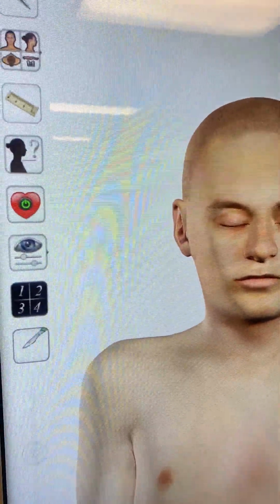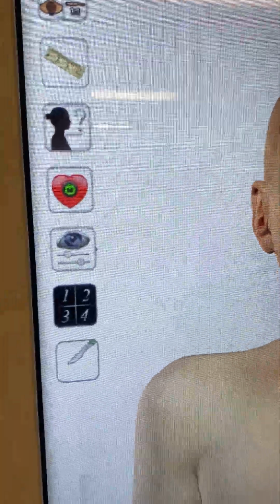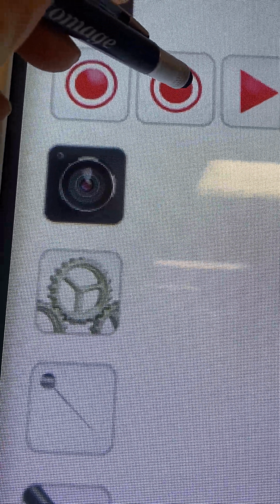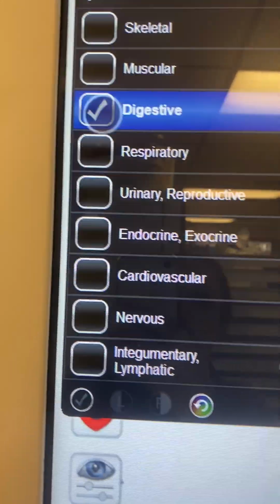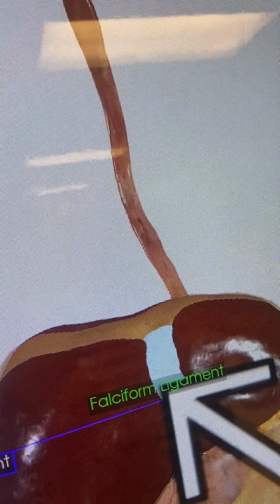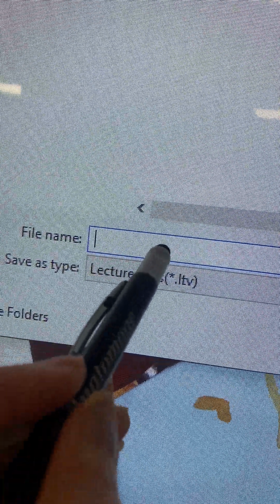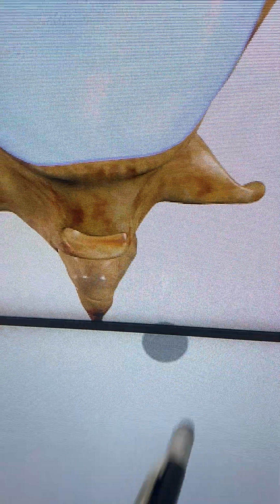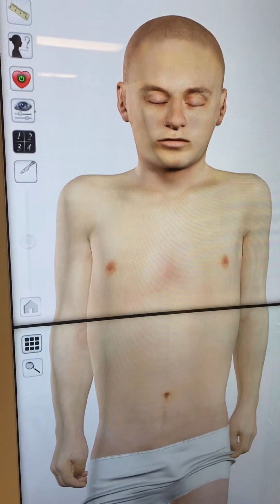Anatomage Table: How to Use Lecture Tool?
How to Record Using Lecture Tool?
How to Playback Recordings?